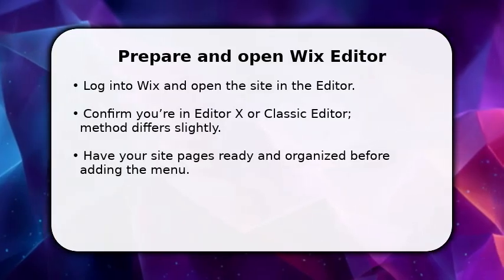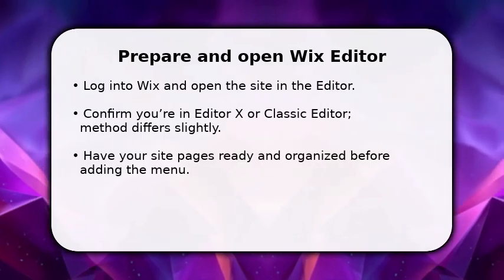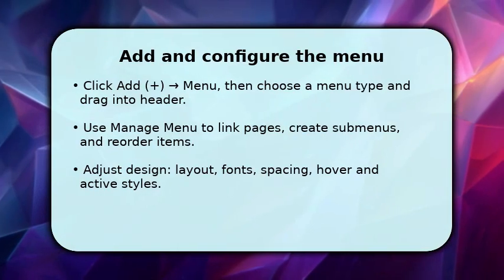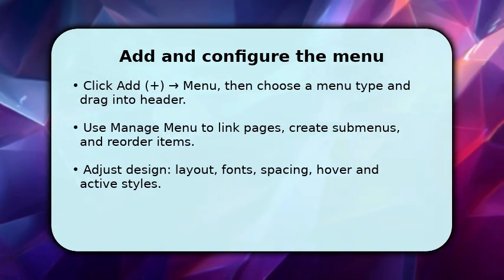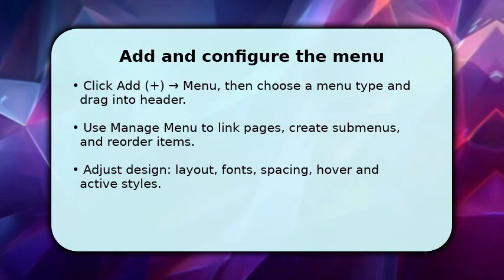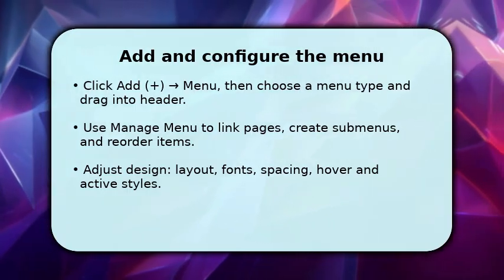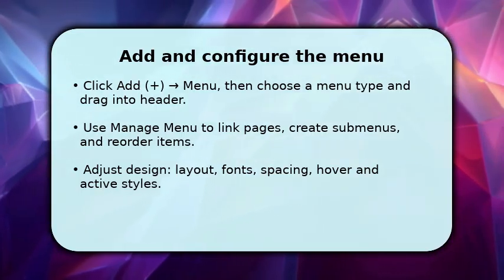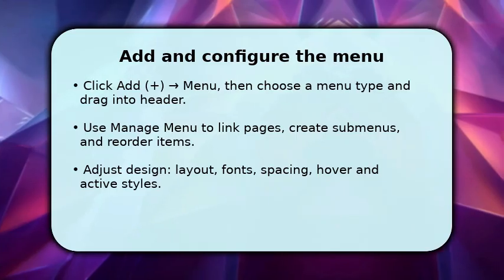How to Add Menu Bar in Wix (only Way)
Discover the exclusive method to integrate a menu bar into your Wix website. This step-by-step guide will walk you through customizing and enhancing user navigation with ease, ensuring an improved browsing experience on your site.